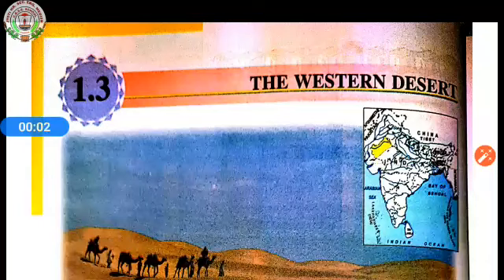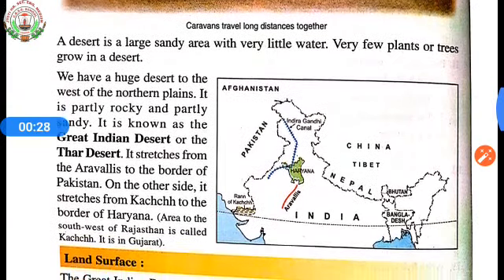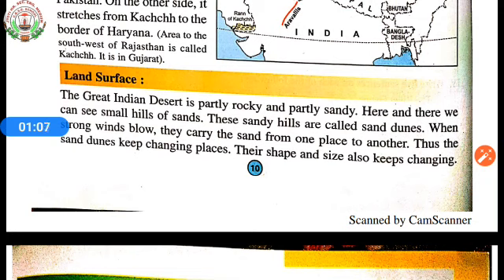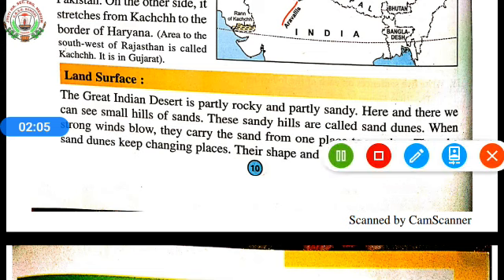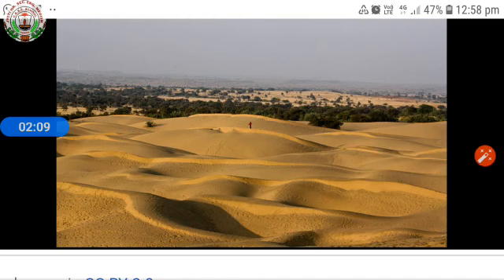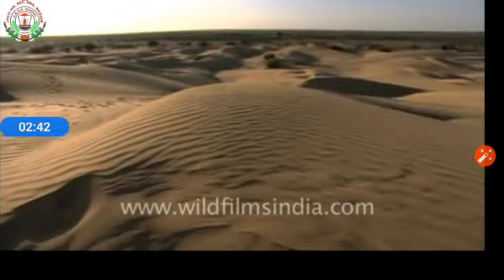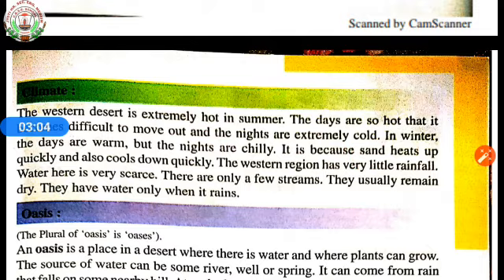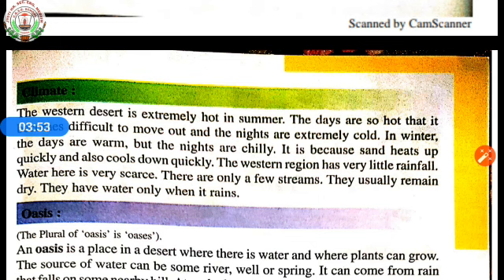27 April 2020 4 social